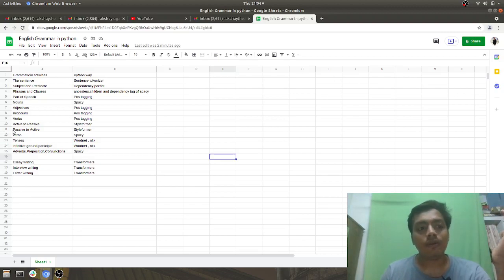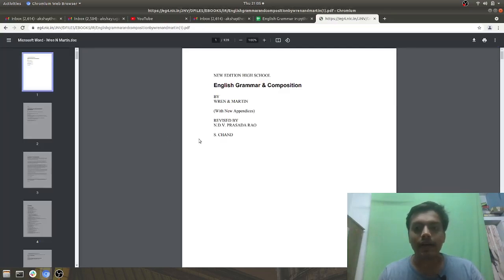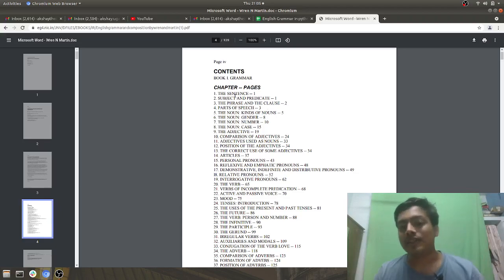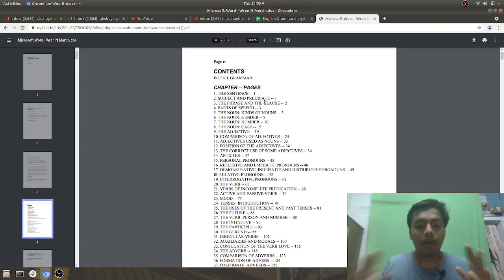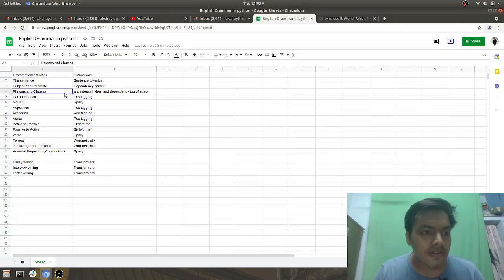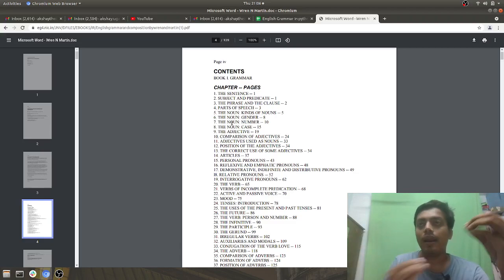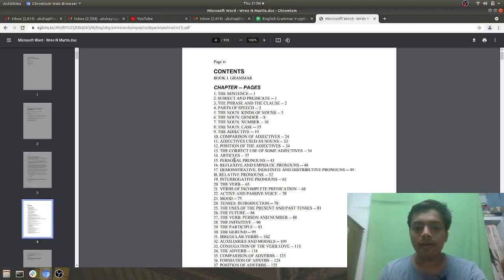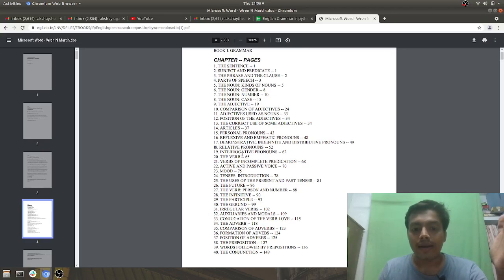My AI learned the entire Wren and Martin English grammar book